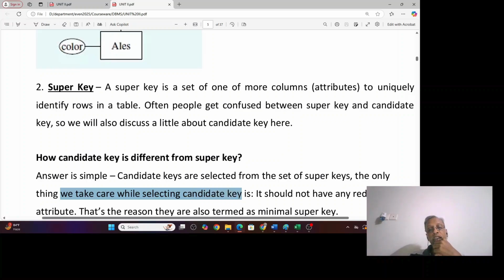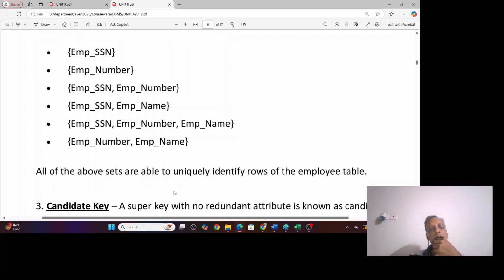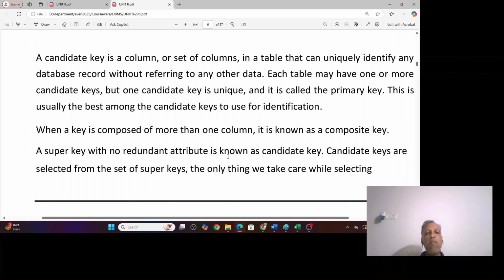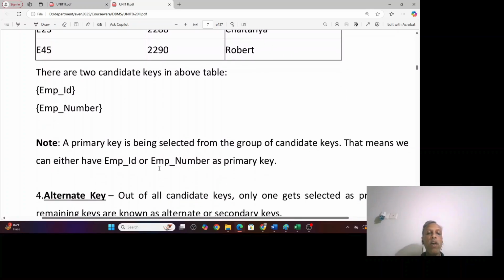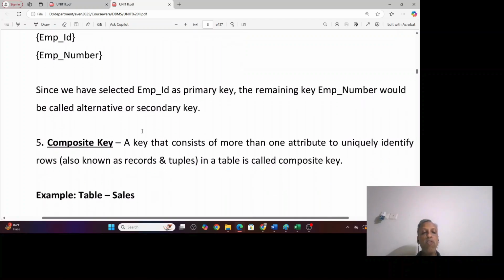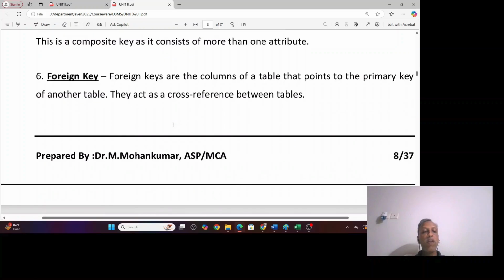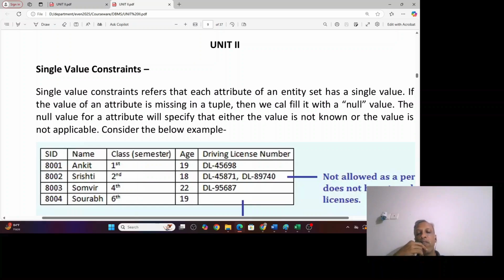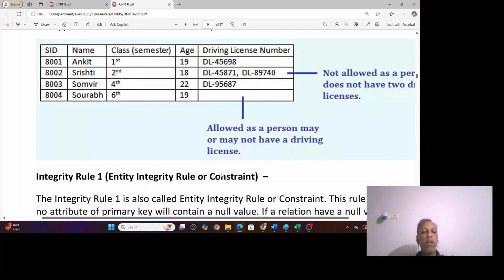Types of Keys - DBMS | DR.MOHANKUMAR.M | SNS Institutions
Constraints, and keys: Different types of  keys explained for DBMS concepts.